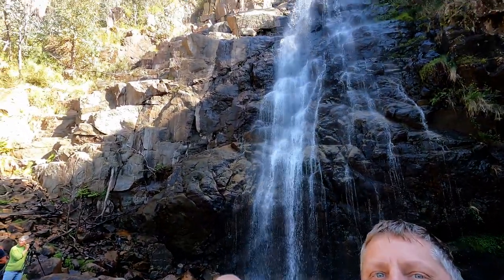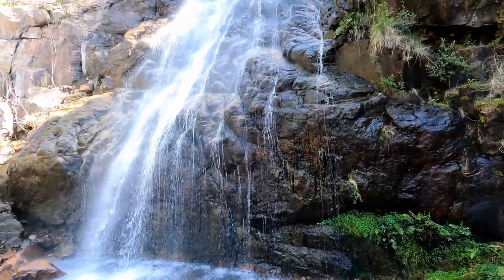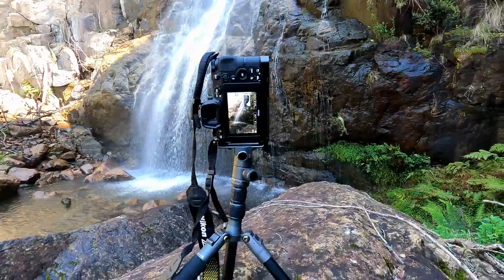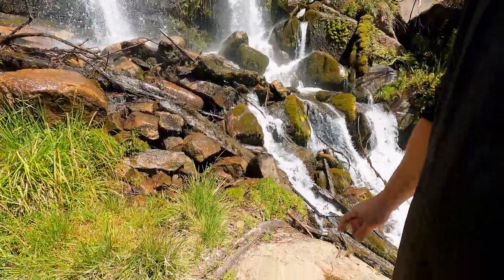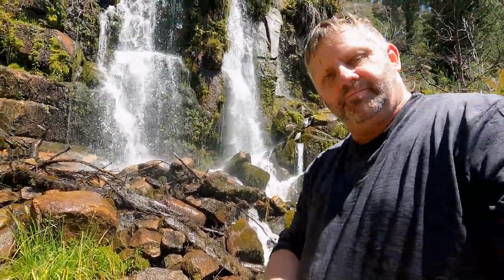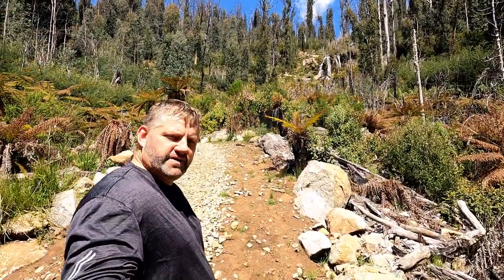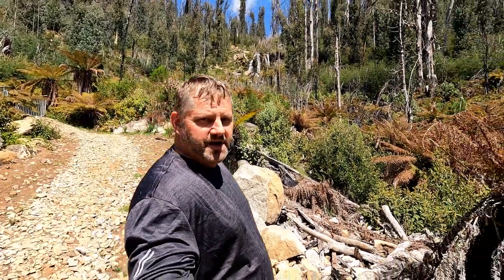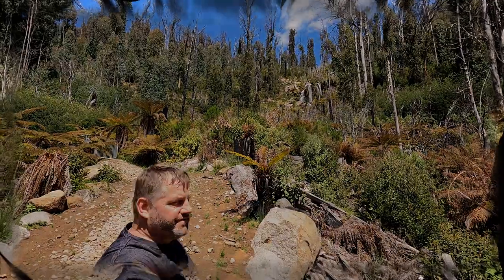Waterfall Photography Tips - Bluff Falls and Thowgla Falls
Join Andrew as he explores and photography two Australian waterfalls in North East Victoria. Features Bluff Falls near Cudgewa and the once hidden and unknown waterfall Thowgla Falls near Corryong. Andrew talks about how the falls came to be discovered after a large bushfire and discusses settings for waterfall photography.

Facebook: Andrew Osborne - Landscapes

Gear: Nikon Z7 & Nikon Z5
Lenses: Tamron SP 15 - 30, Tamron SP 24 - 70, Tamron 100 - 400, 10 stop Neutral Density Filter and Circular Polarises